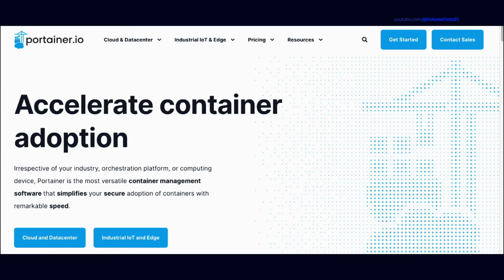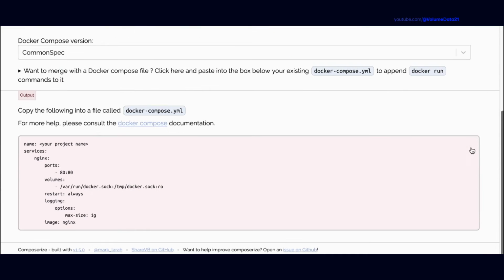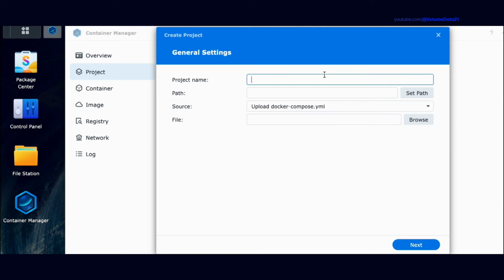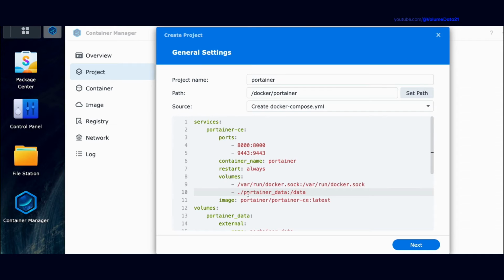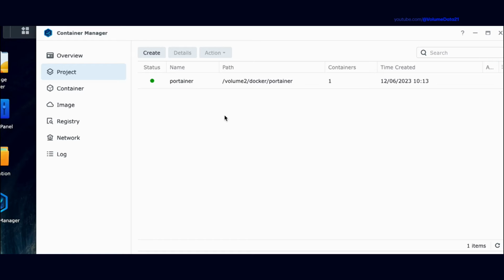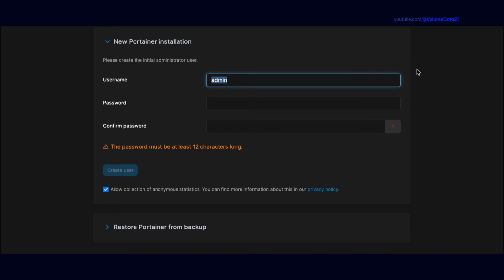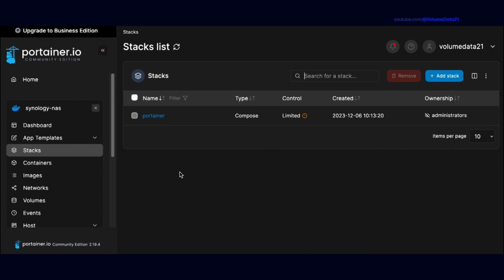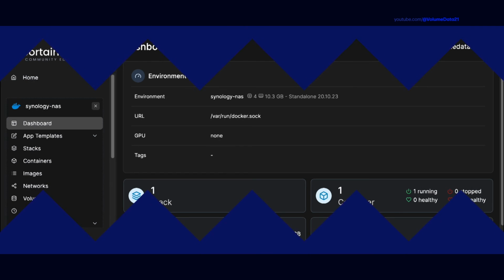How to install Portainer on a Synology NAS using Container Manager / Docker Compose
Watch a guy with a cold clear his throat a lot while installing Portainer using just the built in Synology application Container Manager. A little help from Text Edit too. Credit to the composerize website for providing the much helpful docker-run to docker-compose translation service.

While Portainer and Container Manager are similar, there might be a few uses for Portainer. You can access what are known as "docker volumes" in Portainer without needing to SSH into your NAS. I don't believe Container Manager has that ability. You can also follow a lot of portainer tutorials out there. If you're just getting started in this container world, it might be easier to follow those than to try to figure out how a portainer tutorial could work in Container Manager.

Don't forget to type in HTTPS when trying to access portainer. And make sure to allow port 9443 in your Synology Firewall if you're using it. Not your router's firewall, just the one in Synology. It's in your Synology security settings. If you don't have it turned on then don't worry about it. Maybe worry about other things, but not port 9443.